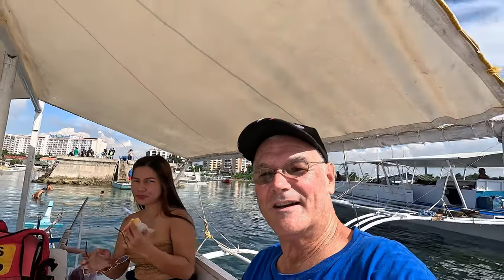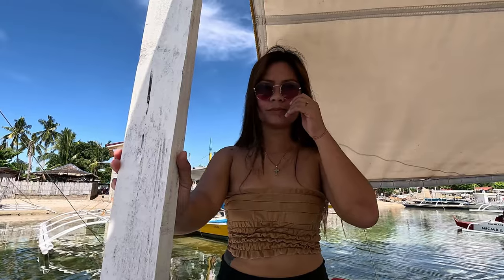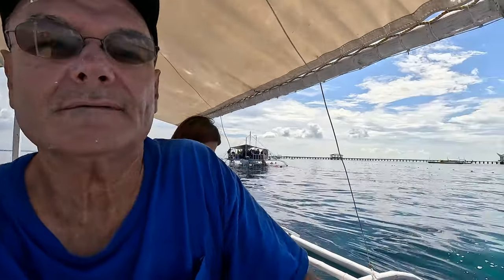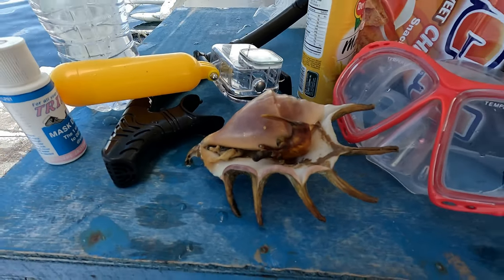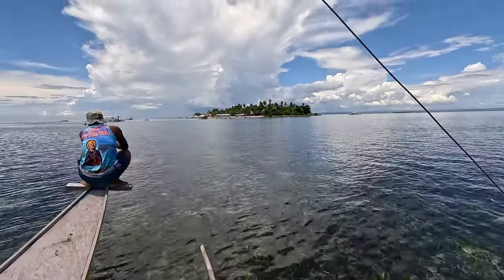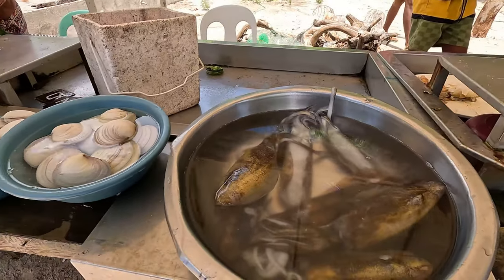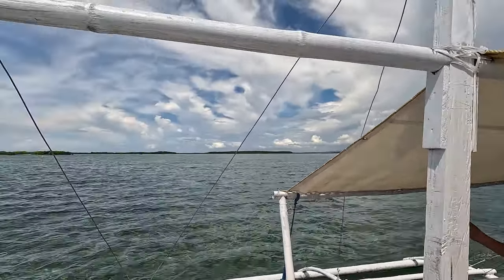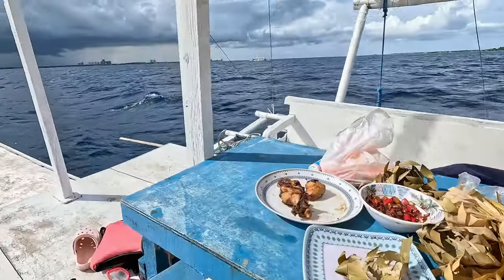Island Hopping snorkel trip off Mactan Island, Cebu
Come along on part 2 of Snorkeling Mactan Island as we check out 3 locations off the east side of the island, snorkel, eat lunch, and get bombed.

0:00 Depart Maribago Pump Boat Wharf
8:36 Arrive Gilutongan Island in the Nalusuan Marine Sanctuary
16:18 Arrive Caohagan Beach
25:20 Arrive San Vicente Marine Sanctuary near Olango Island